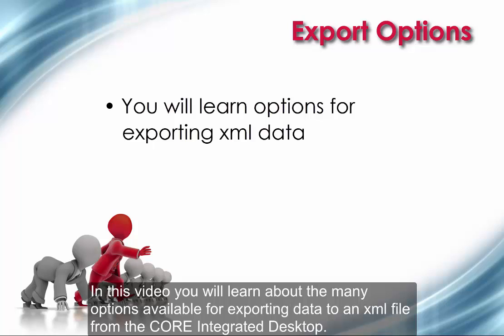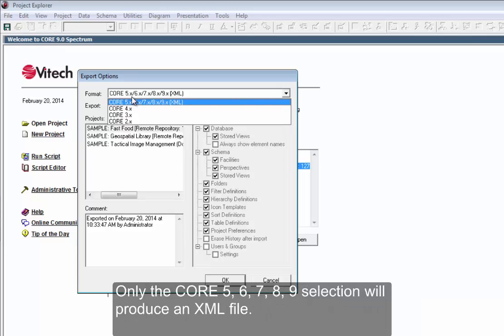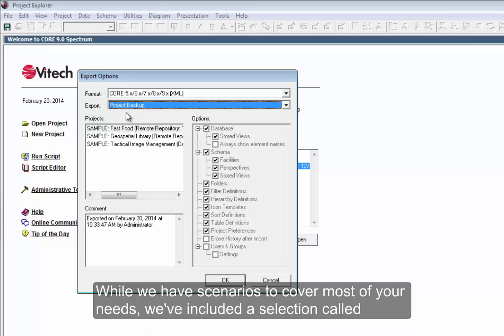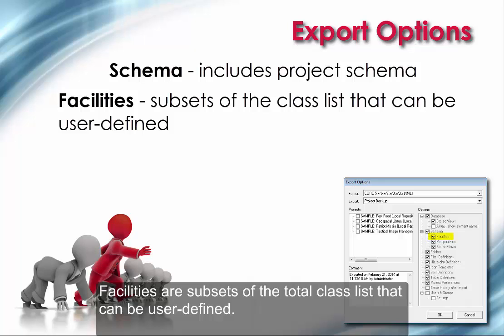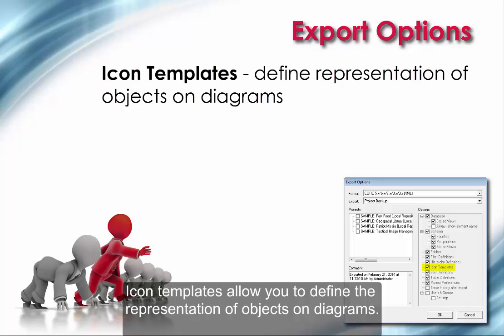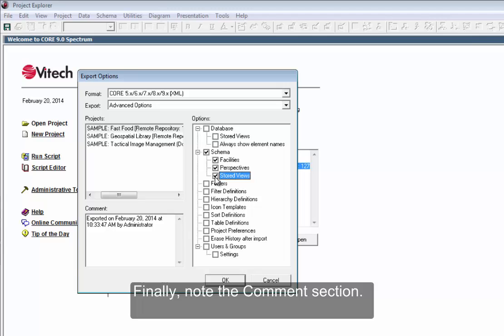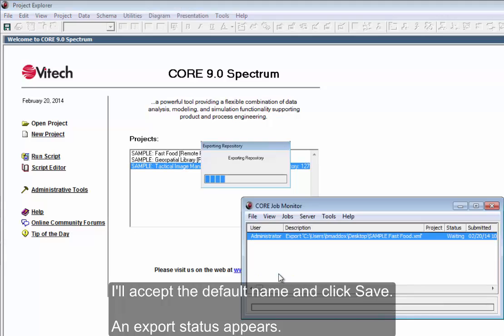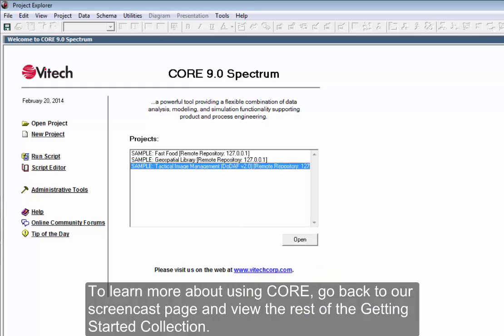Getting Started with CORE - Export Options